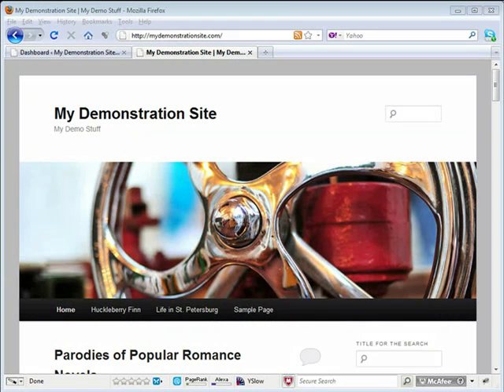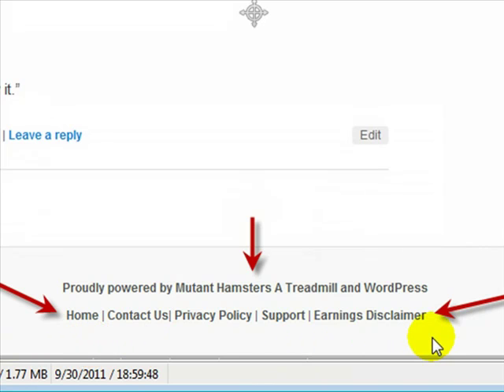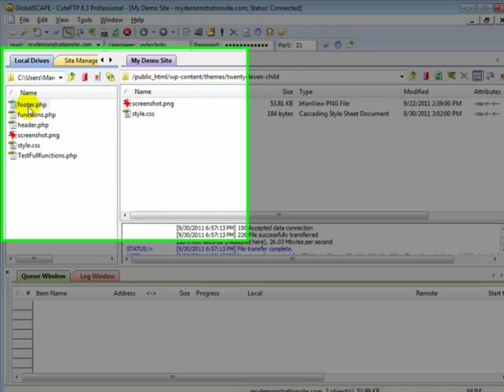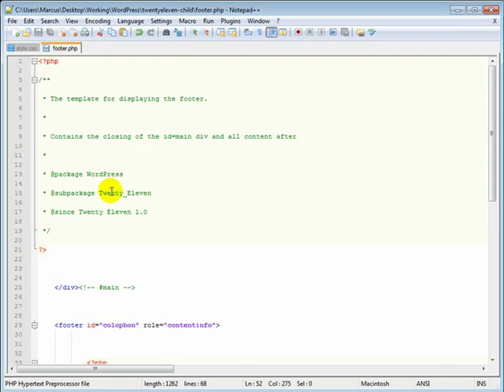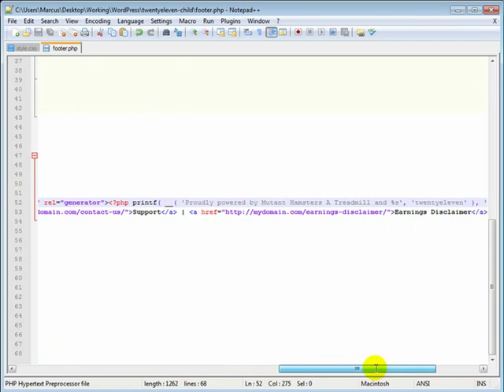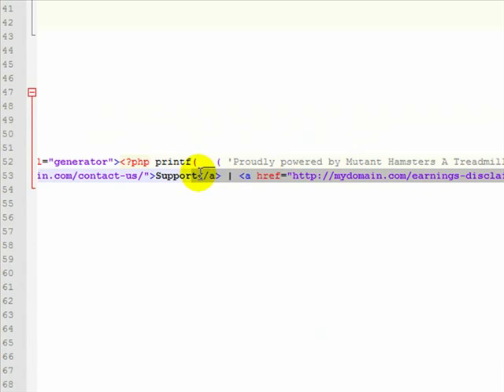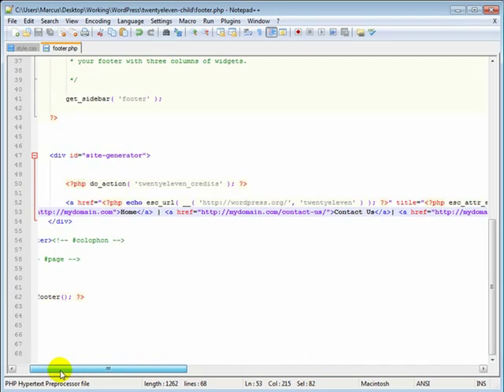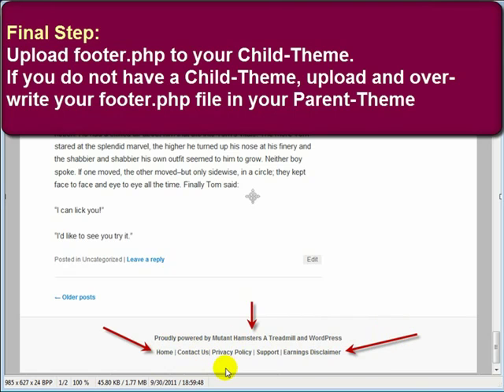Add Text to Footer in Wordpress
How to Add Text to Footer in Wordpress